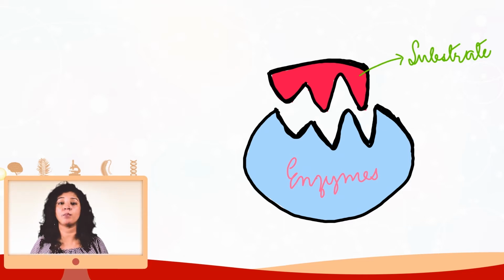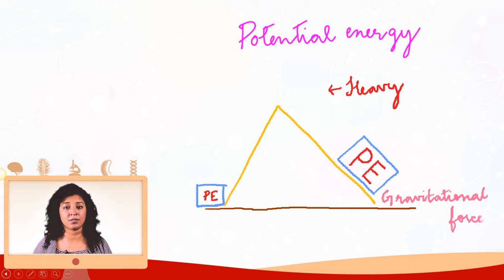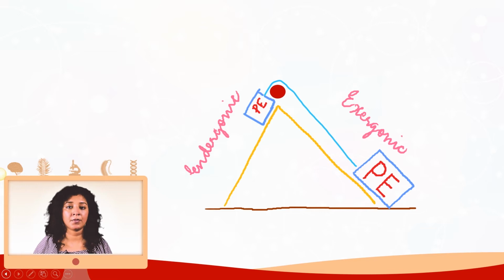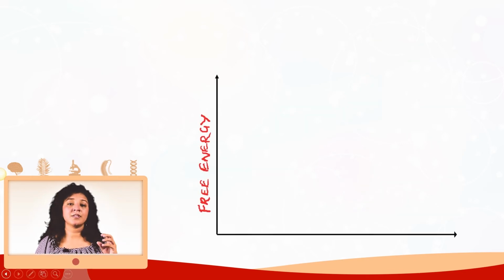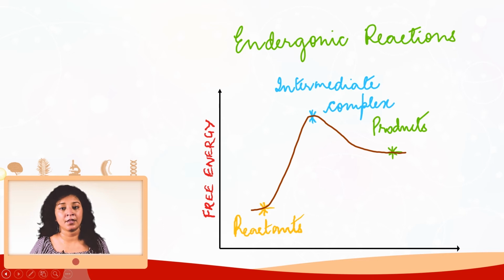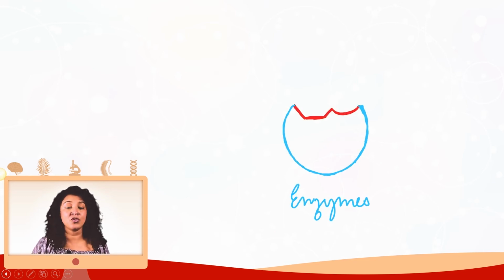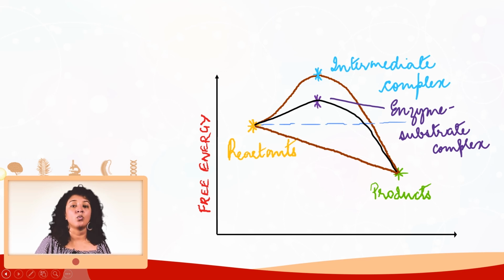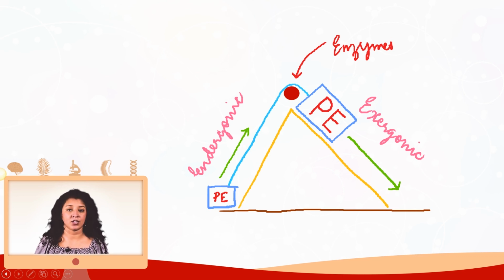Enzymes - NEET Exam Prep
An in-depth explanation with analogies on chemical reactions, types of chemical reactions and how enzymes increase the rate of chemical reactions.

Covers the concept of enzymes under Biomolecules that a NEET aspirant should focus on, and also covers approaches to ace the chapter during the exam! Based on analysis of previous NEET / AIPMT papers.